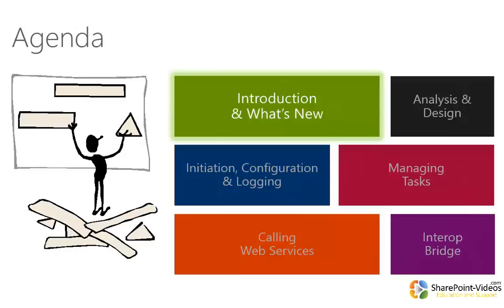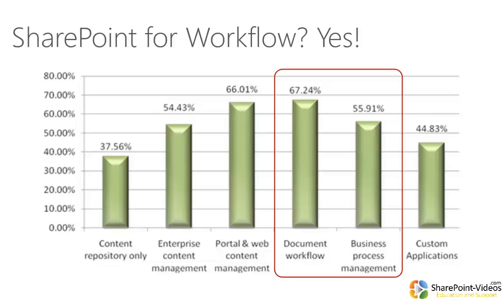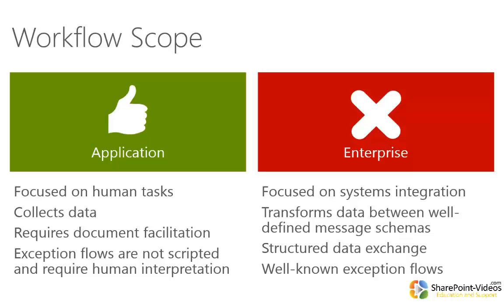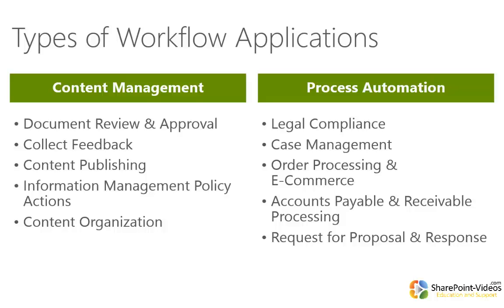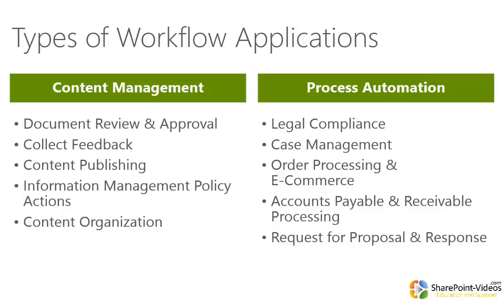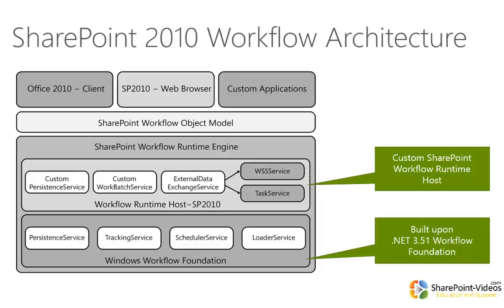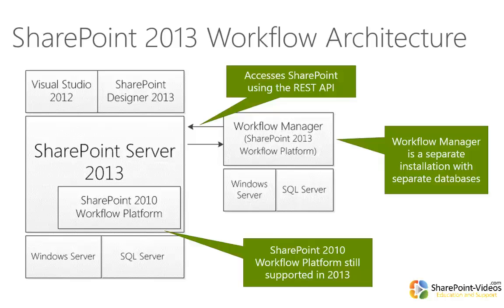What's new in SharePoint 2013 Workflow and types of applications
Why SharePoint is a good workflow platform? Differences of Application vs Enterprise. 2010 vs 2013 Architecture explained. Workflow manager as separate installation.